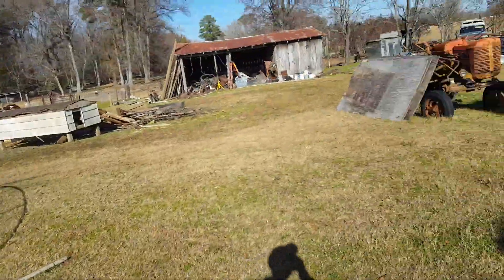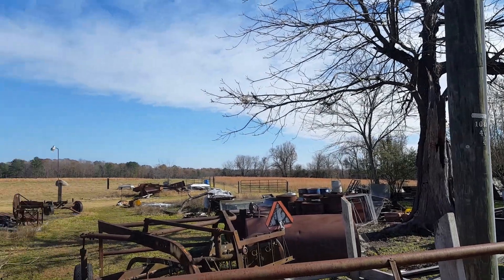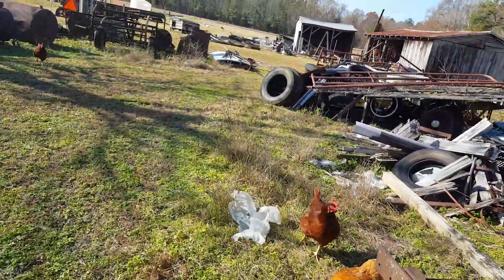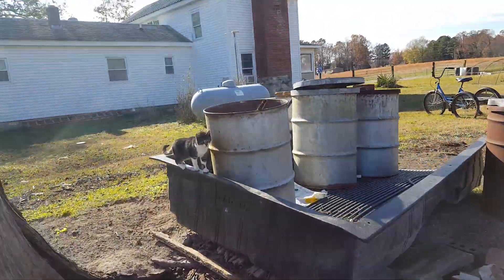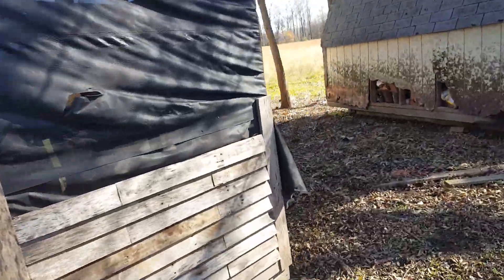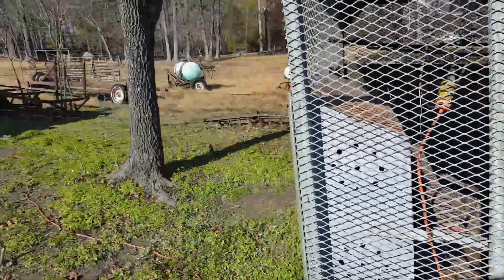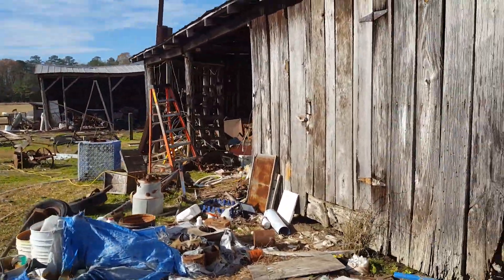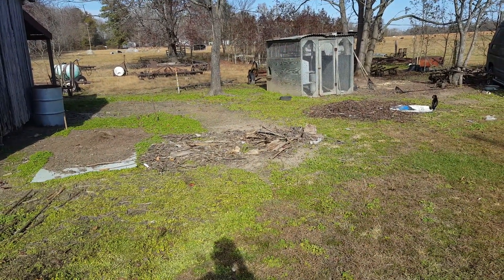Future plans and a quick walk around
Been so busy I forgot to upload this one, so here she finally is. I'll try to give another update in the next day or so to show the new progress I've made thus far with moving things around and cleaning up the farm